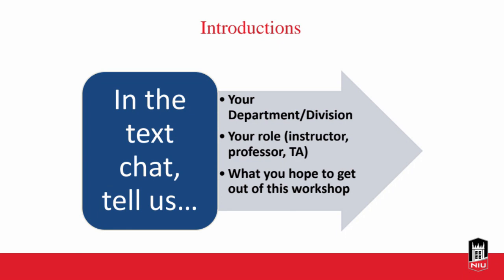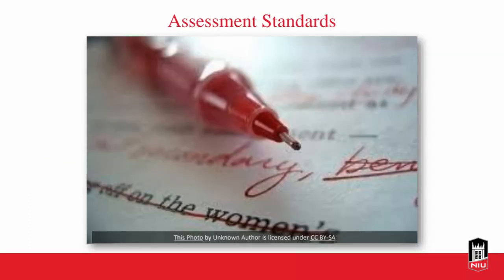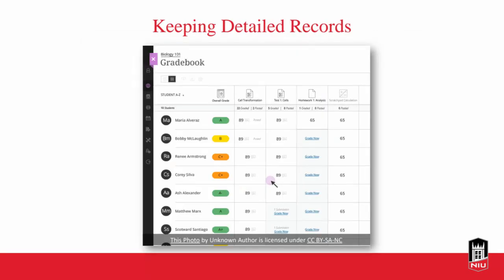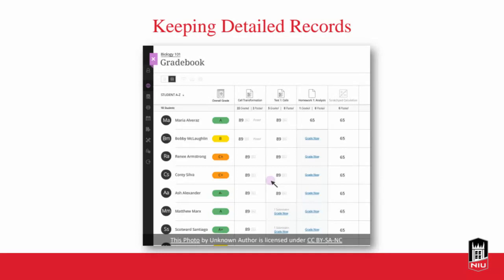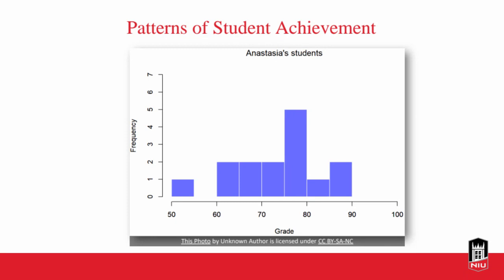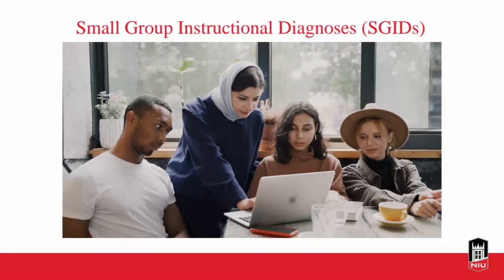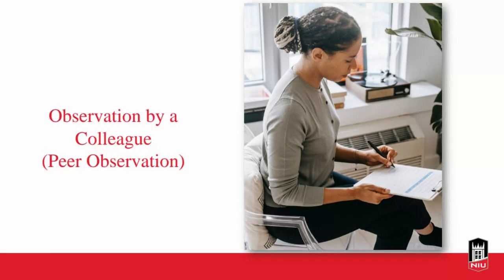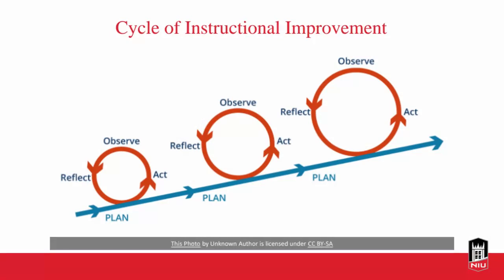Using Student Achievement and Feedback to Improve Your Teaching